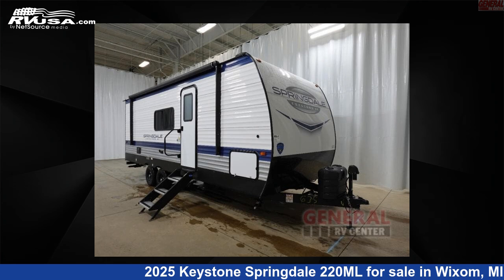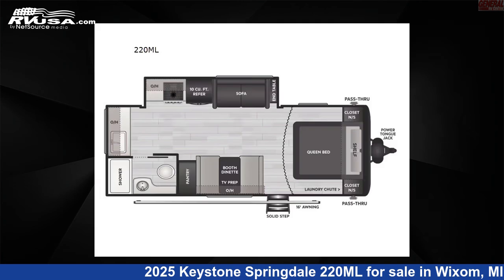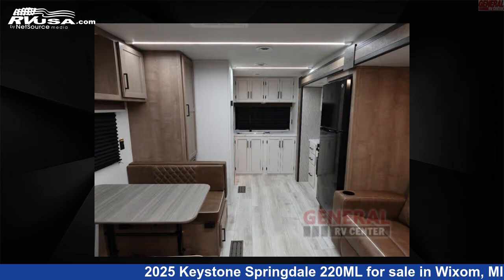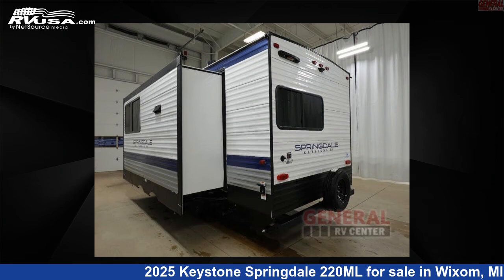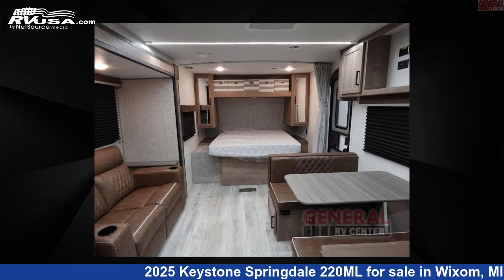Breathtaking 2025 Keystone Springdale Travel Trailer RV For Sale in Wixom, MI | RVUSA.com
This 2025 Keystone Springdale 220ML is a Travel Trailer RV. It is located in Wixom, MI 48393 and is offered for sale by General RV Center. This New Keystone Is 26' 0" in length and features sleeps 4, Slideout, and 46 gal fresh water capacity. The floorplan layout of this Travel Trailer features Front Bedroom.